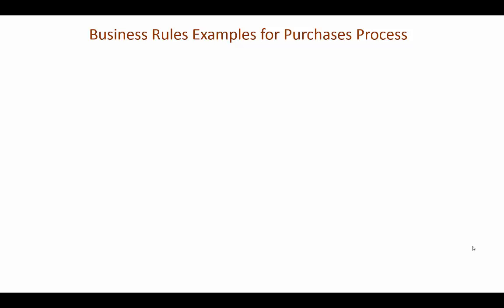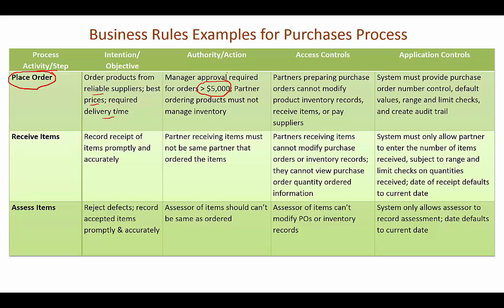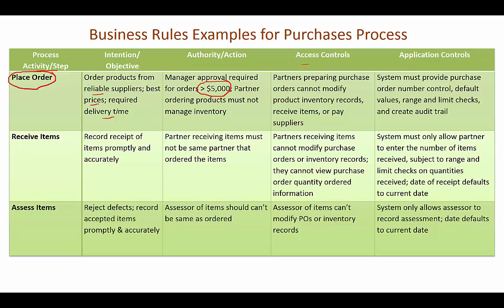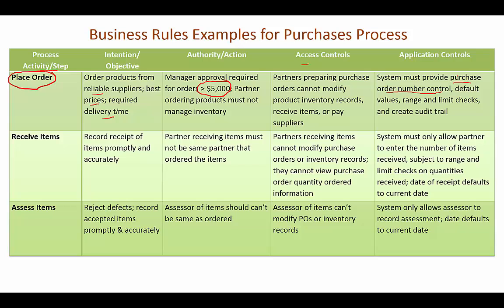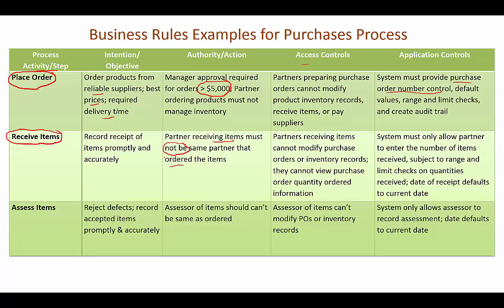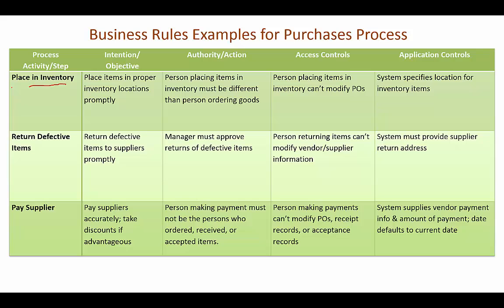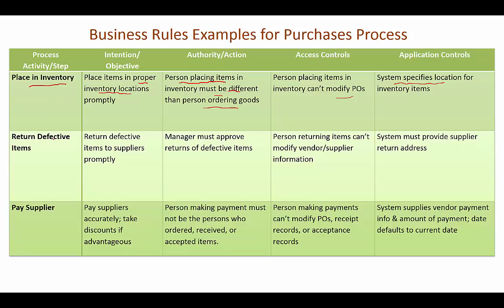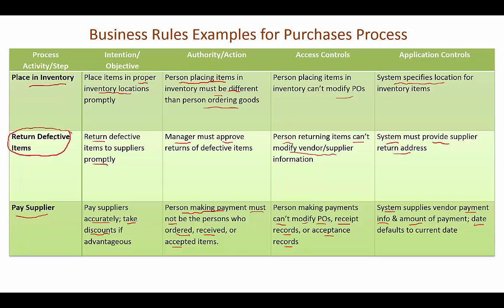Purchases & Payments Process: Business Rules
Accounting Information Systems: Purchases and Payments Business Process. A review of potential business rules associated with this business process.